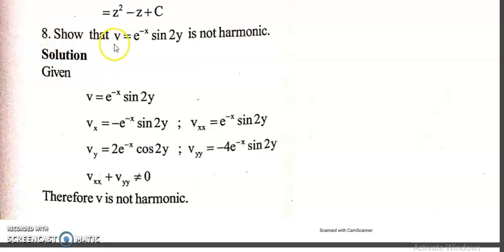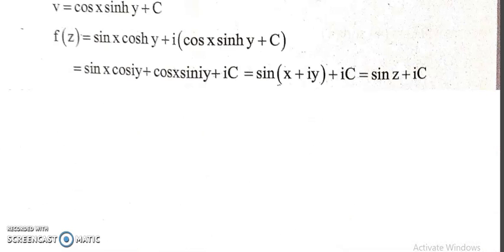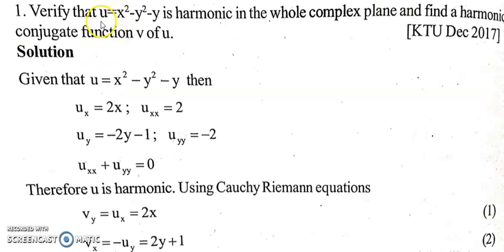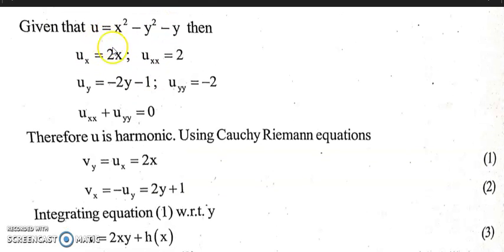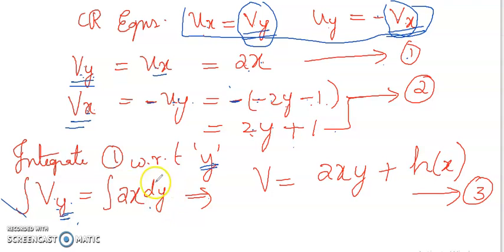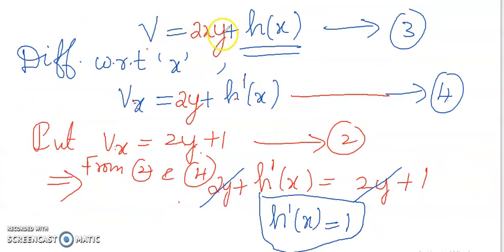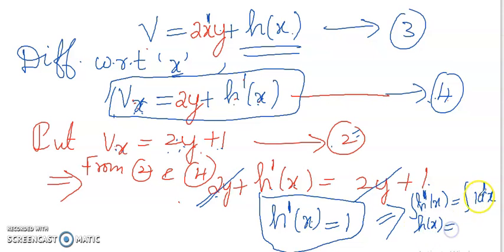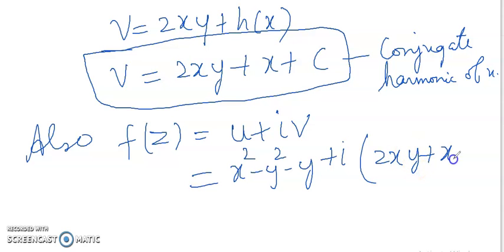Complex differentiation#module 3-part 11 lecture#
Complex differentiation#module 3-part 10 lecture#